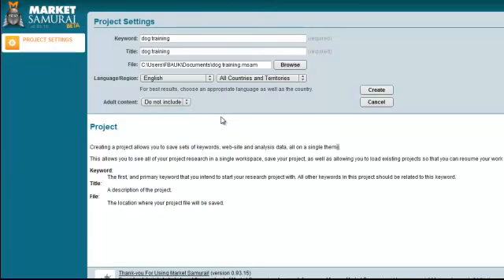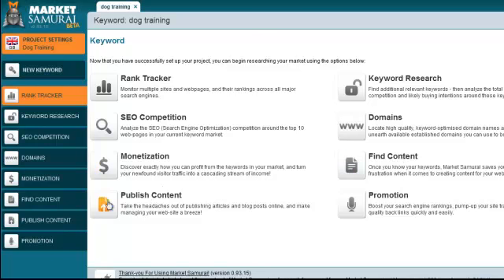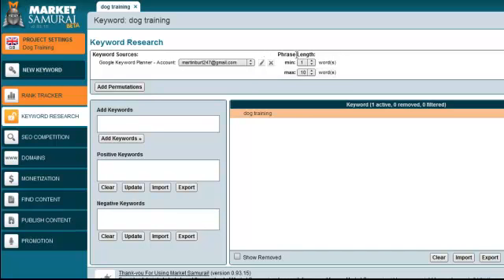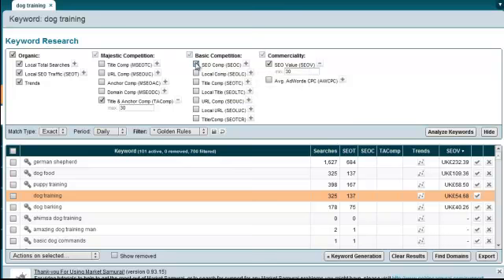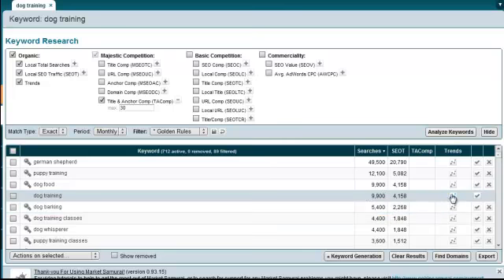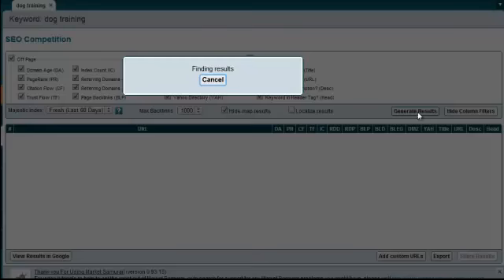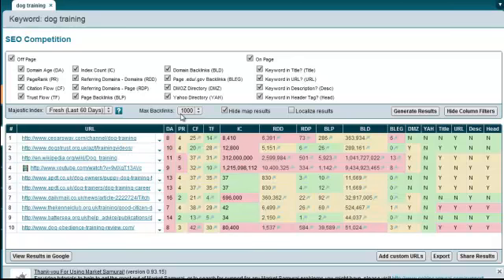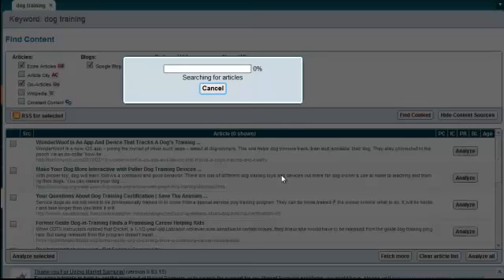Market Samurai Review - How to use Market Samurai with FREE added Bonus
Discover how to use Market Samurai through this video review including Keyword Research, SEO competition, Content Finder and much more...

Remember to let me know if you decide to purchase this awesome tool and I will give you a lifetime membership to my training site 100% free just contact me via my